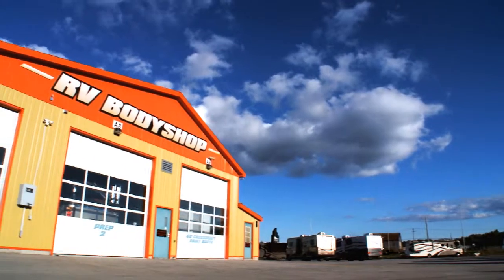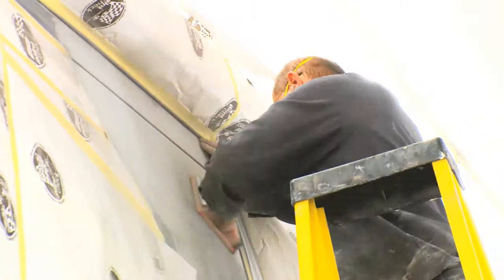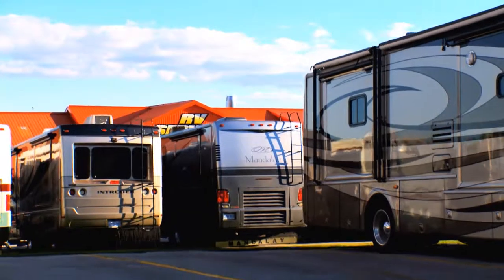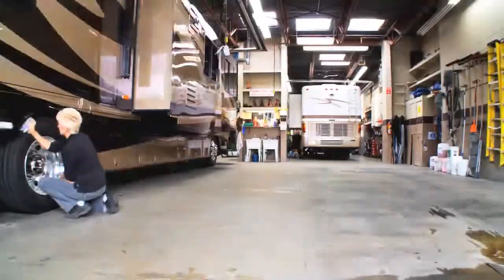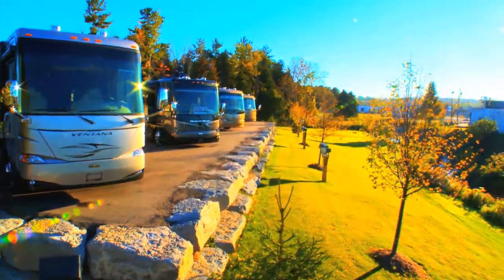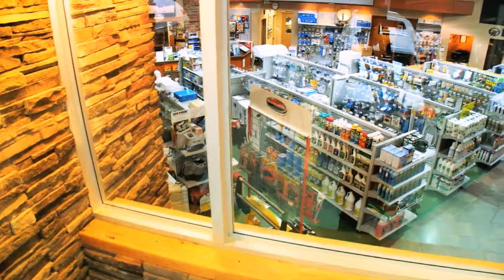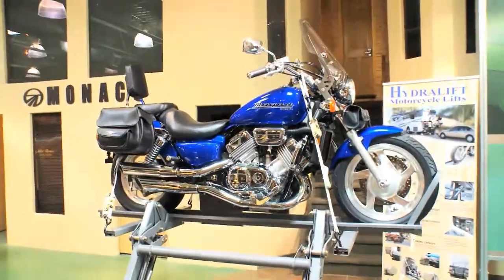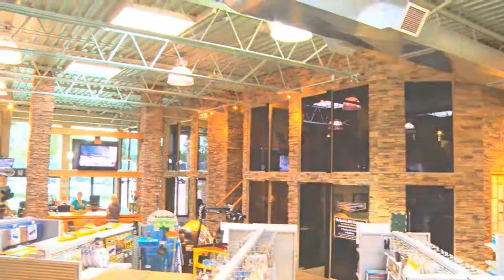The Hitch House Dealership Tour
Thank you for visiting The Hitch House. We are proudly Canada's Premier Motorhome Dealer